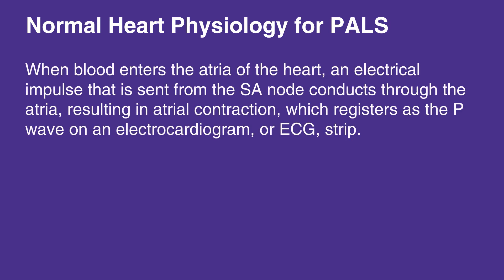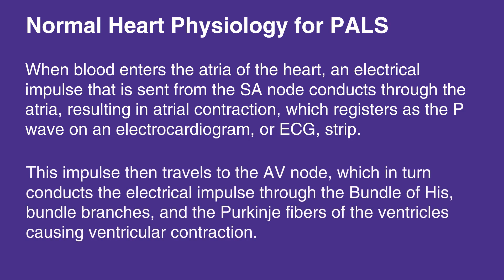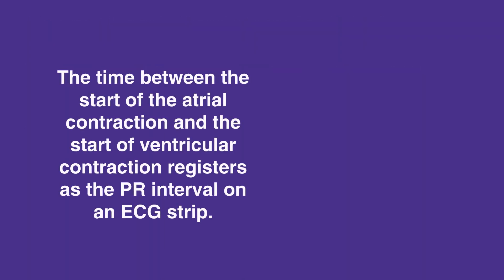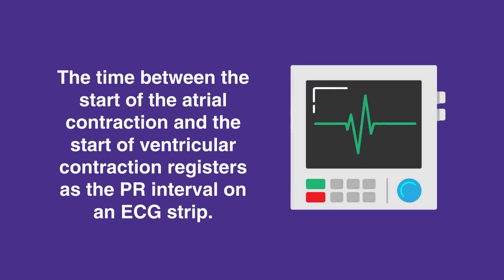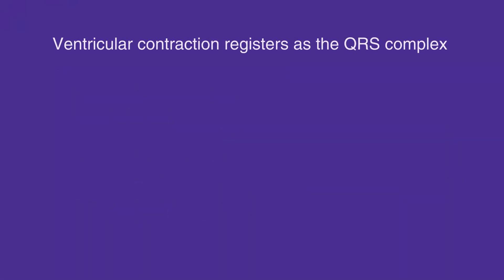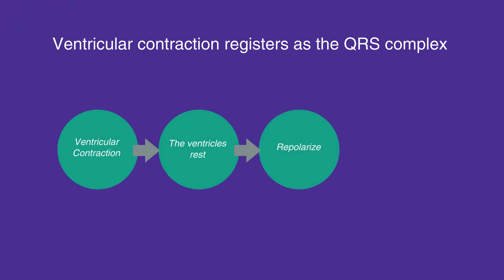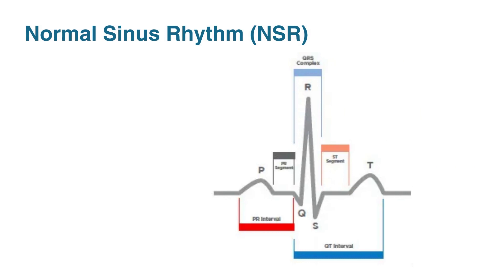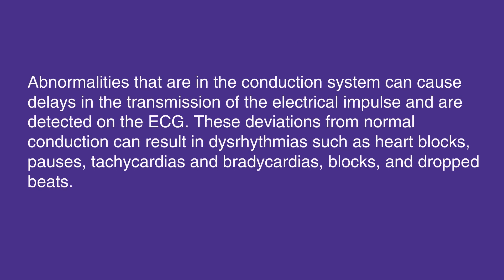4b: Normal Heart Physiology for PALS (2021) OLD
The second lesson of Chapter 4 explains the physiology of a normal heart. This lesson explains how we use this knowledge of a normal heart to better understand and identify abnormal functions. Also discussed is the QRS complex, and the type of abnormality that registers as such.

"Understanding the normal electrical function of the heart helps understand the abnormal functions.

When blood enters the atria of the heart, an electrical impulse that is sent from the SA node conducts through the atria, resulting in atrial contraction, which registers as the P wave on an electrocardiogram, or ECG, strip. This impulse then travels to the AV node, which in turn conducts the electrical impulse through the Bundle of His, bundle branches, and the Purkinje fibers of the ventricles causing ventricular contraction.

The time between the start of the atrial contraction and the start of ventricular contraction registers as the PR interval on an ECG strip. The ventricular contraction registers as the QRS complex. Following ventricular contraction, the ventricles rest and repolarize, which registers as the T wave. The atria also repolarize, but this coincides with the QRS complex; therefore, it cannot be observed on the ECG strip.

P wave, QRS complex, and the T wave together at proper intervals are indicative of normal sinus rhythm, or NSR. Abnormalities that are in the conduction system can cause delays in the transmission of the electrical impulse and are detected on the ECG. These deviations from normal conduction can result in dysrhythmias such as heart blocks, pauses, tachycardias and bradycardias, blocks, and dropped beats."